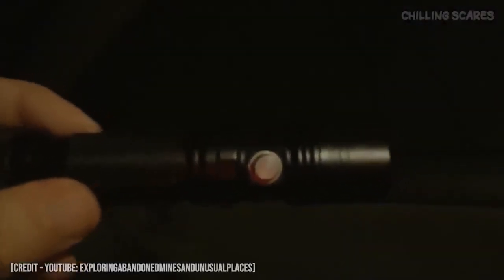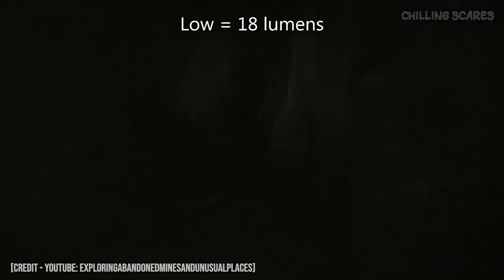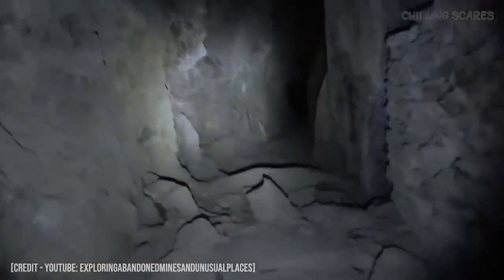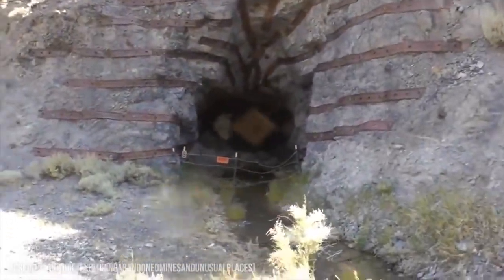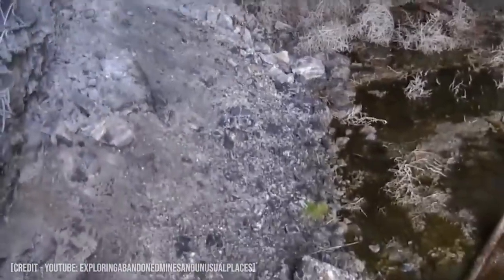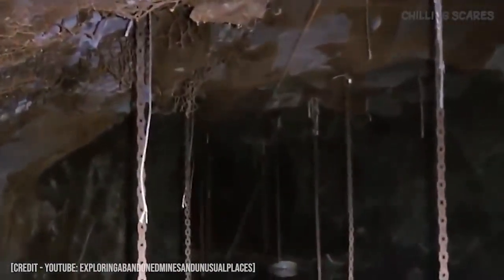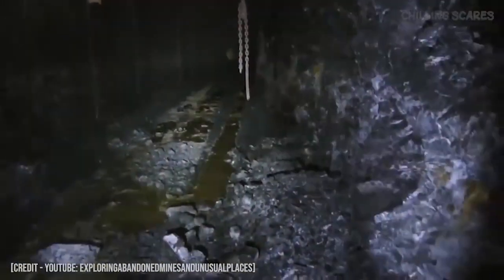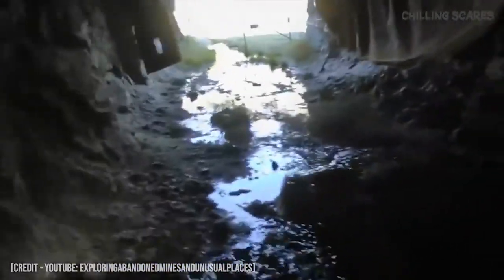6 Disturbing Videos From Around the Internet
6 Disturbing Videos From Around the Internet.

In this video, we present a collection of six truly disturbing videos that have gained notoriety on the internet. These videos delve into the darker side of human nature, exploring topics that may leave you unsettled and questioning the boundaries of our digital world. Please be aware that the content shown in these videos may be distressing or unsettling to some viewers.